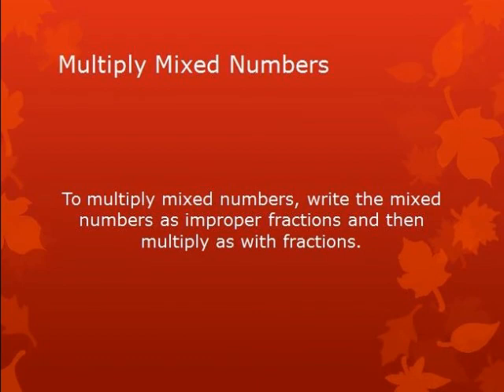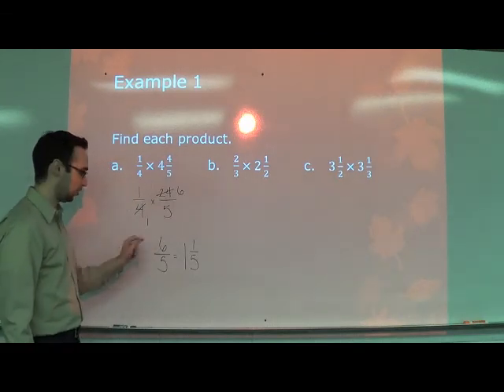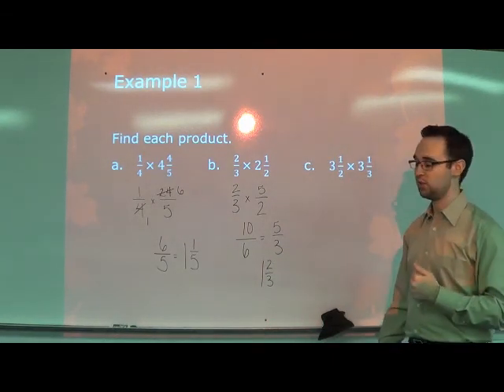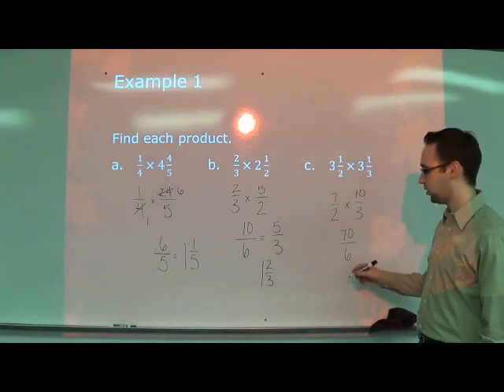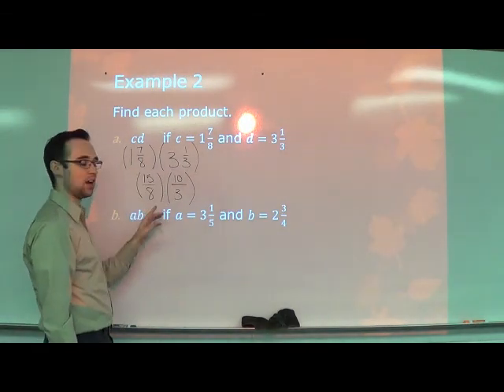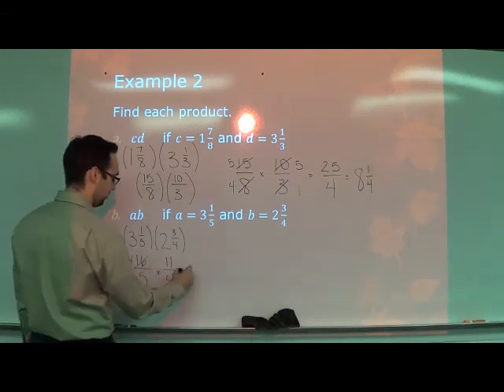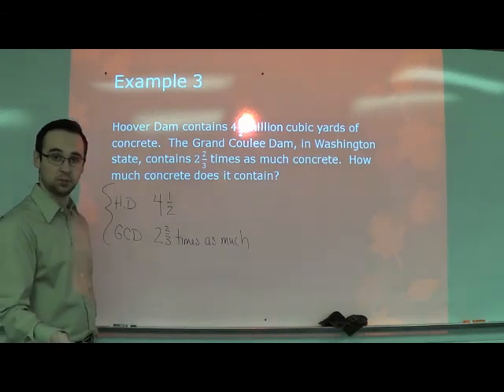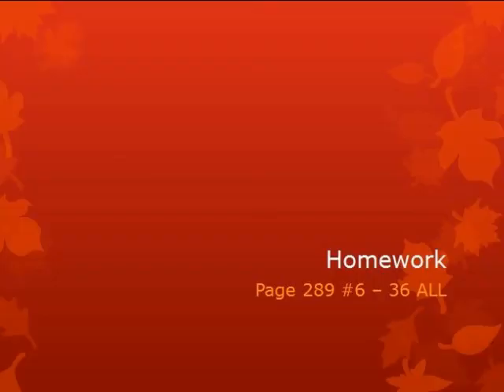Math 6 5-8